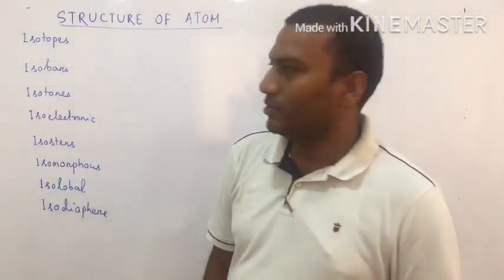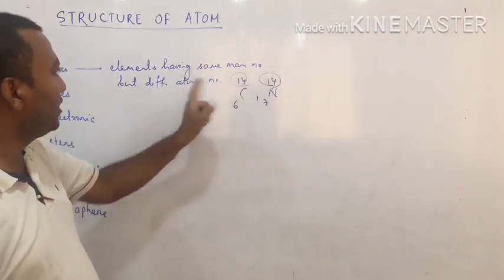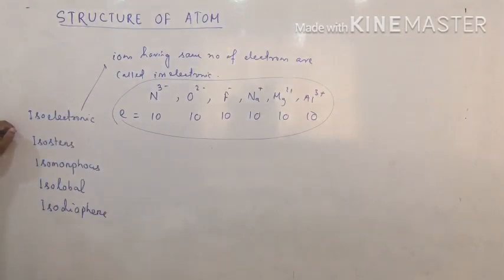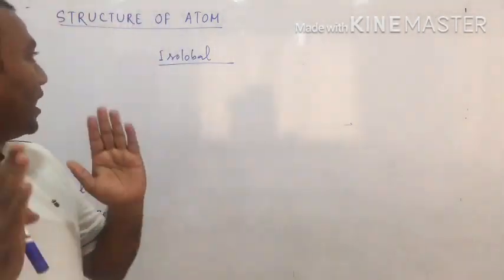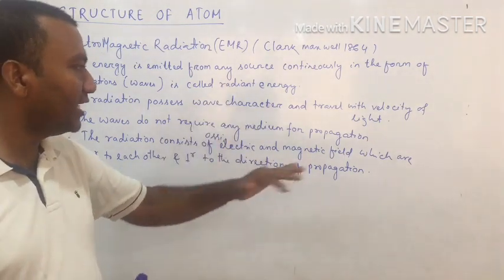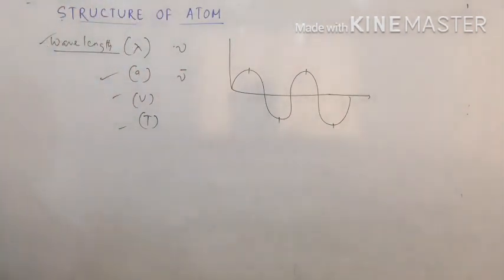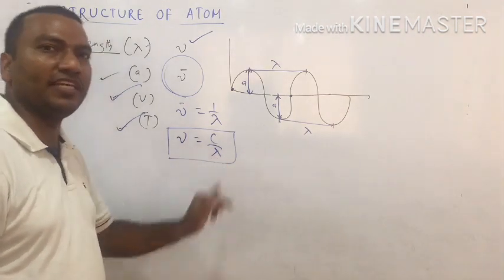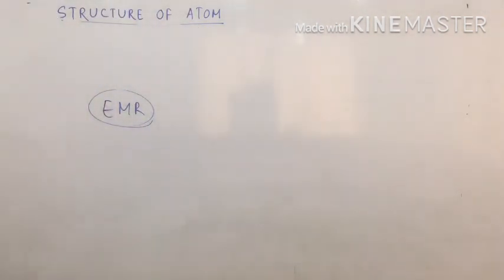Electro Magnetic Radiation - XI - 1st Class - By Radhakanta Jena Sir(TCH, BBSR)